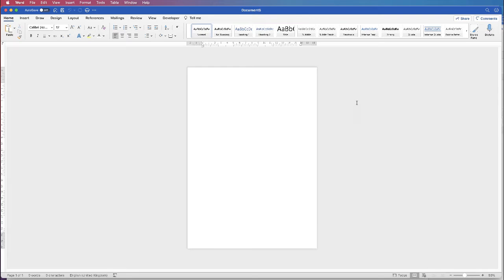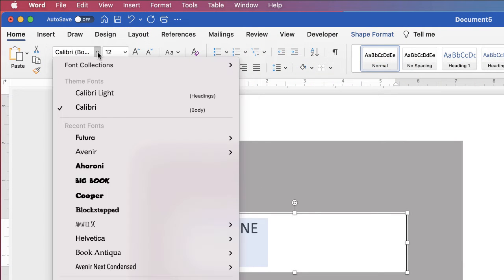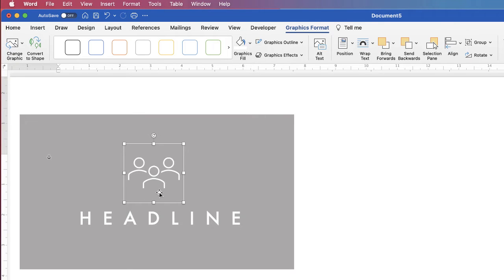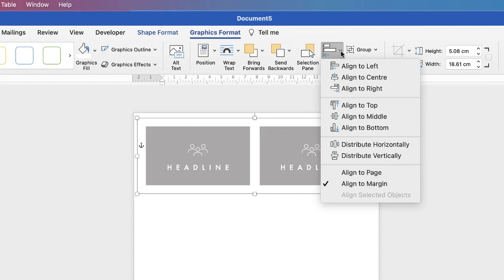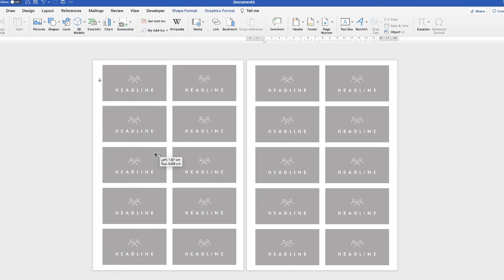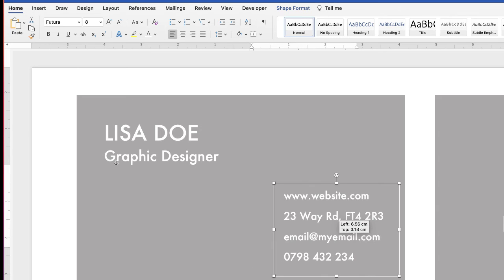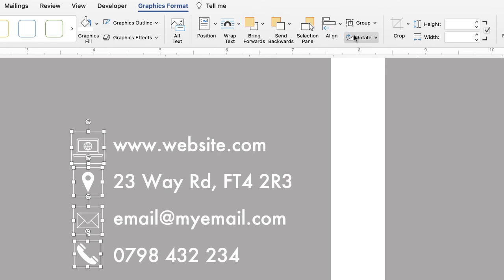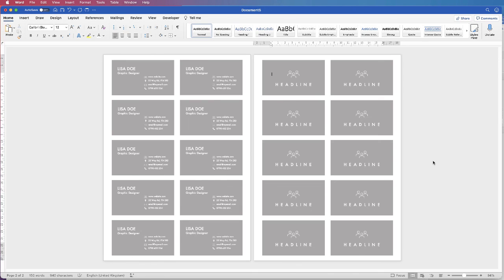Create a Business Card in Word | Microsoft Word Tutorial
Create, Design and Customise a business card in Word.  Learn the tools, tricks and tips to help you create the perfect size business card paying attention to the alignment of the cards on the page to help you print the front and back accurately.  Use any colour of the spectrum, create shapes, text and icons to suit the style and look you want.

Business card in word
Design a business card
Format a business card